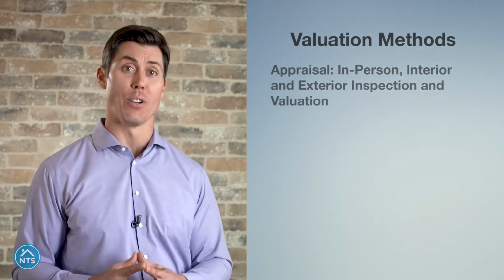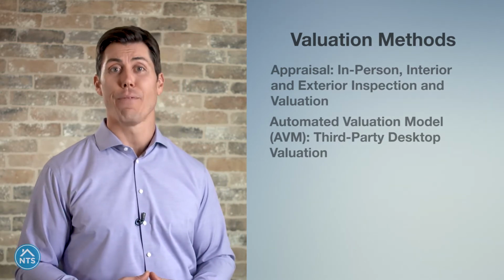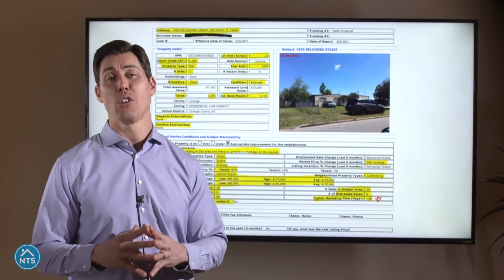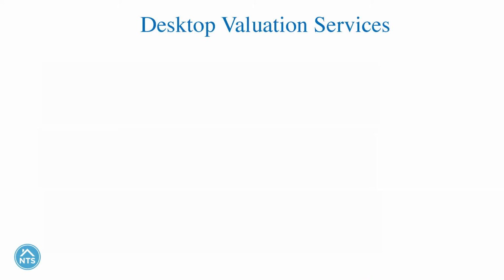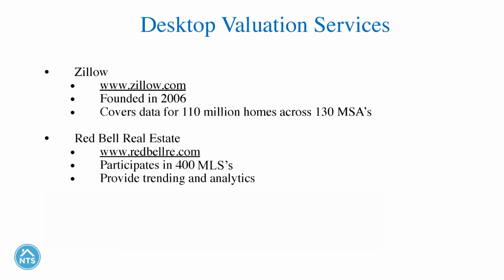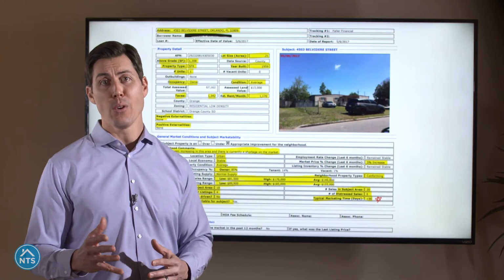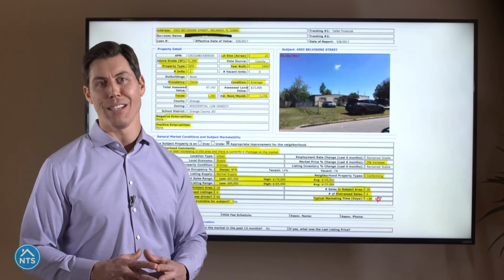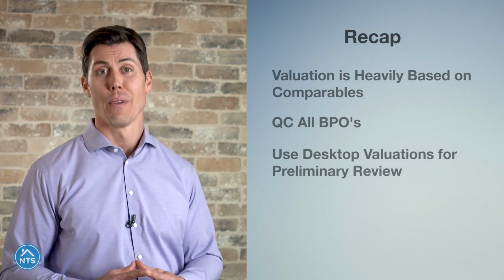Real Estate Note Investing: Asset Valuation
Let's discuss asset valuation. Understanding how to value real property is an art. And science. But it's mostly science. In other words, while there are some subjective considerations for evaluating real estate, the use of relevant comparable sales is primarily the tool for arriving at true market value. This is because a property is worth what a buyer is willing to buy at and what a seller is willing to sell it at. Full appraisal is when an appraiser visits the home, takes pictures and measures, and evaluates in person the condition of the house.

This is not how most values are arrived at in the note business, because the borrower is typically occupying the home. Even if the home is vacant, there are some legal considerations for entering the house before the foreclosure in the case of a non-performing note. As a result, note investors typically rely on public data. And there are several ways to access that data for evaluation. An automated valuation model or AVM is a desktop valuation.